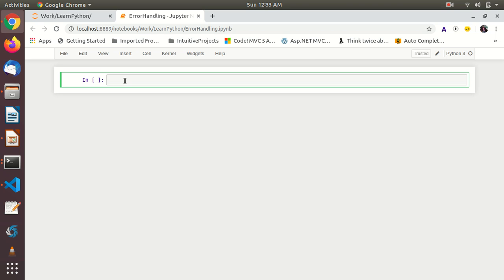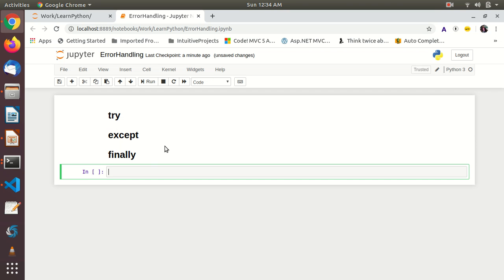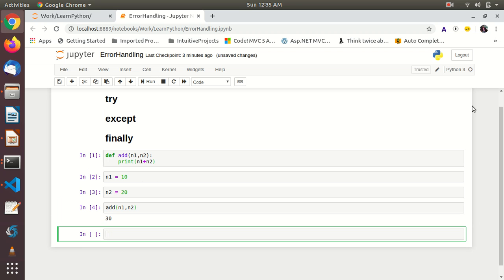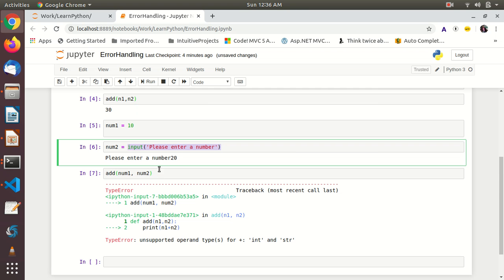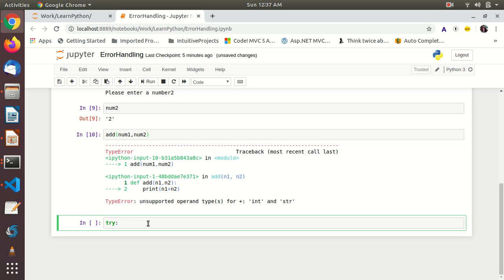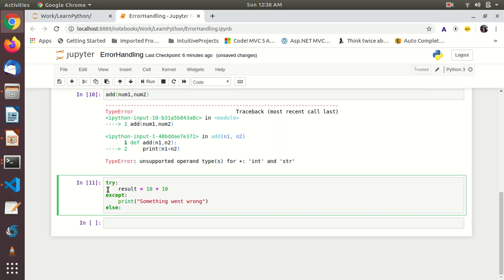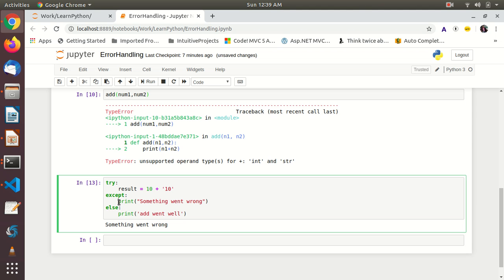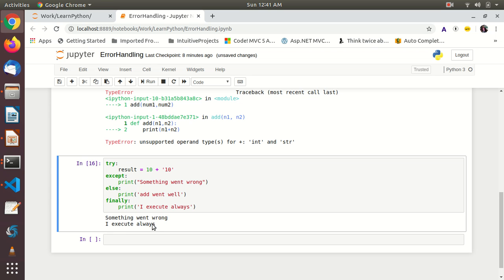Python - Error and Exception Handling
Lets understand Error and Exception Handling in Python.